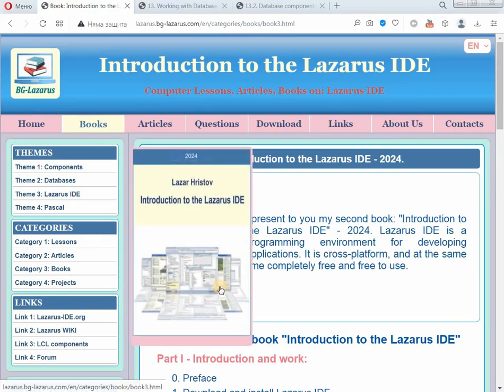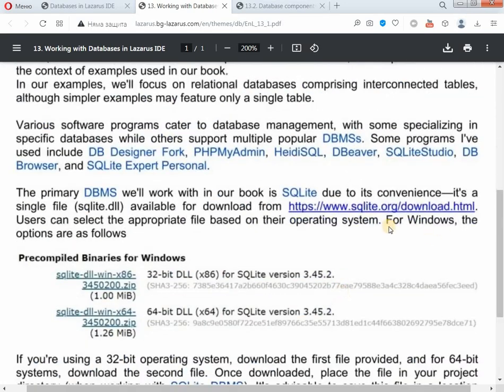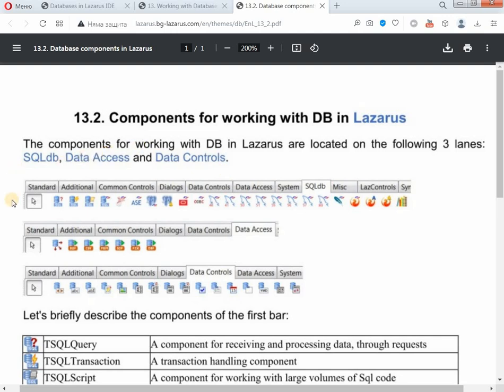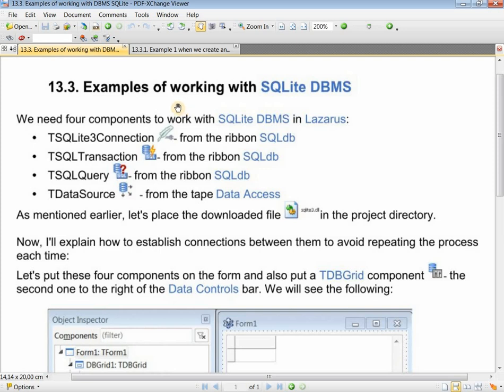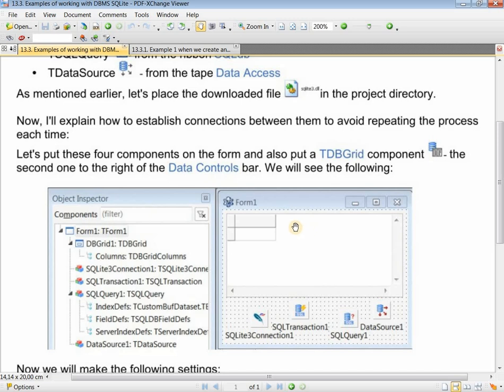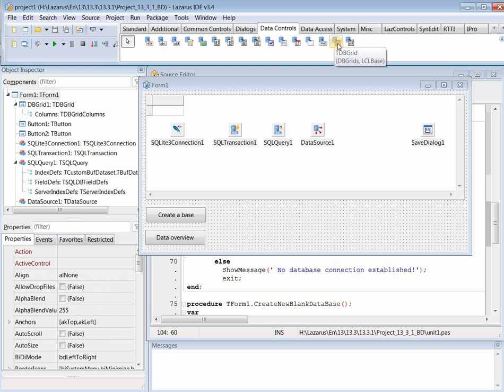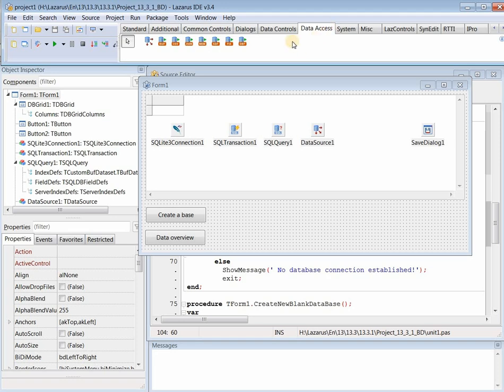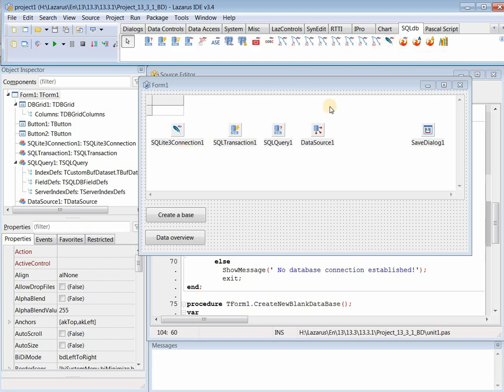Presentation of lesson (No.1) of the paid course on Databases in Lazarus IDE- with voice Christopher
I will upload this video in two audio versions - here it will be with the machine voice of Christopher, and in the other video with the machine voice of David.

This video contains a short presentation of the first lesson (No. 1) of the paid course on Working with Databases in Lazarus IDE. This is also the first lesson (No. 1) of the short course on DB in Lazarus IDE.

In this lesson we will look at Example 1: When we create an empty DB in Lazarus IDE ourselves.

You can watch the whole lesson after purchasing the short course on DB in Lazarus IDE, which contains the first 3 video lessons, including the materials that are not available for free download, which you receive when purchasing my book Introduction to Lazarus IDE, with detailed explanations. In addition to them, you also receive PDF files with an explanation of the material in the lessons, and practical examples/programs from them.

The price of this short course (of 3 lessons) is quite modest - 6 (six) euro!

To purchase the course - write to me on the contact form on the Contacts page on the site.

Best regards!